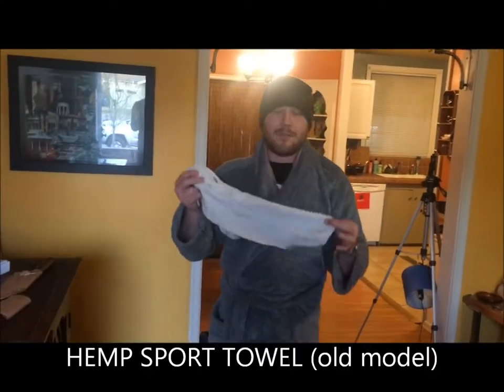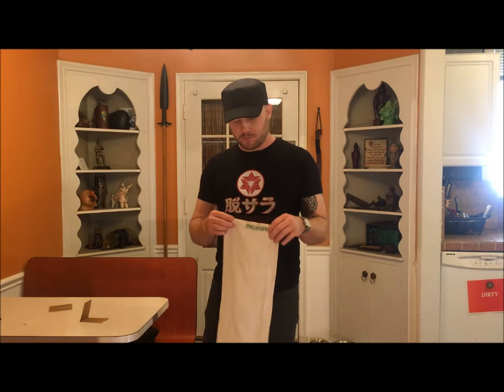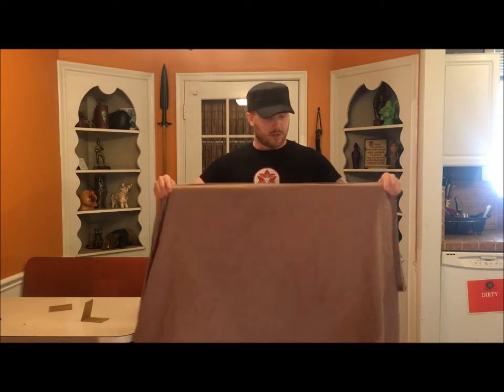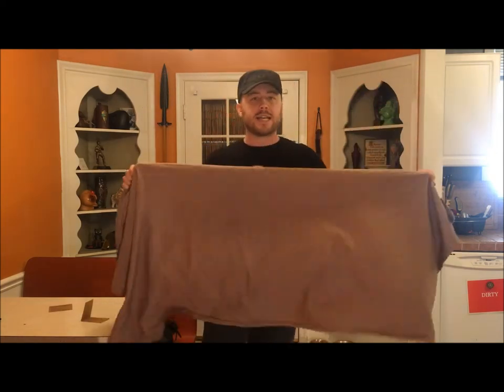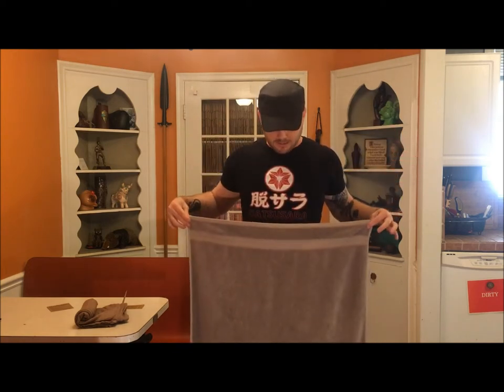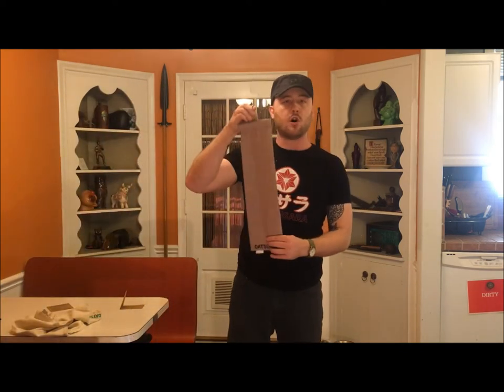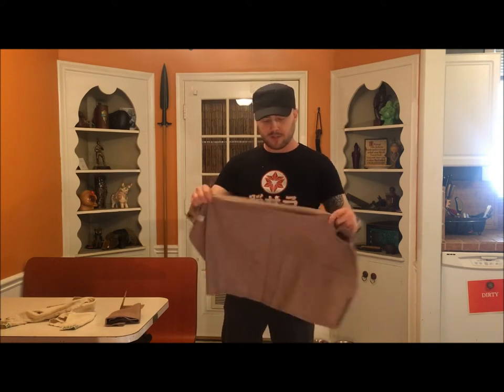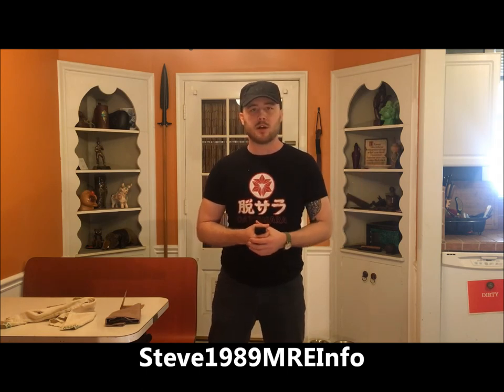Datsusara Series, Part 3: Hemp Adventure Towels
Datsusara makes hemp adventure towels in 5 sizes (the pocket towel is not featured in this review). I've used the original sport towel size as my travel towel for years, and consider it an indispensable part of my gear, so I was excited when they put out a new line of ultralight, fast-drying, anti-microbial hemp towels, and I wanted to try them out for myself.

If you're bored on the toilet, see what I'm up